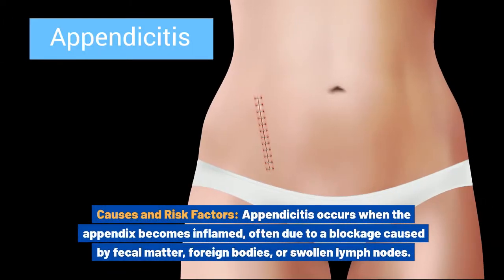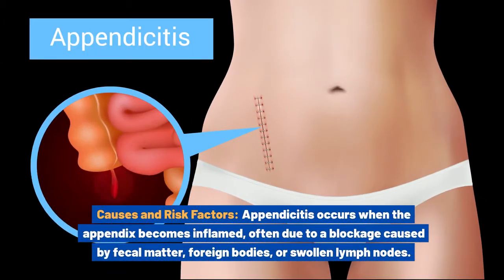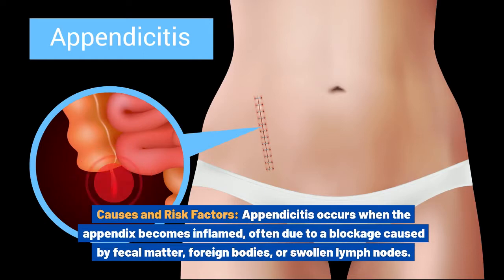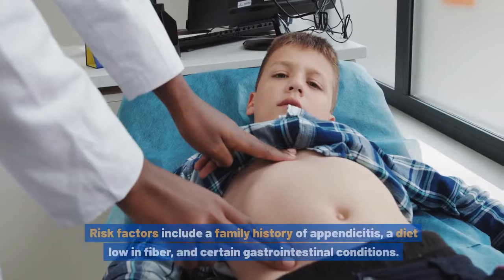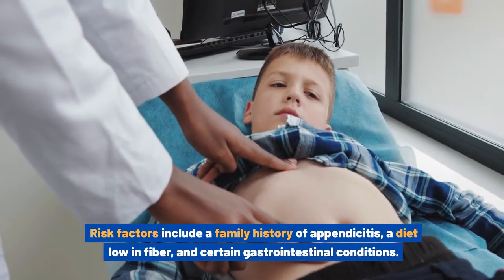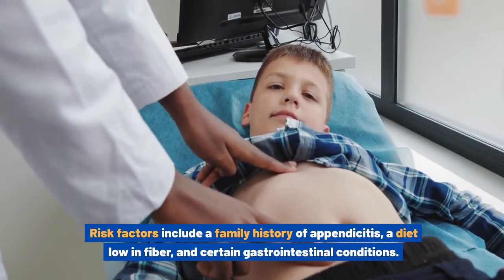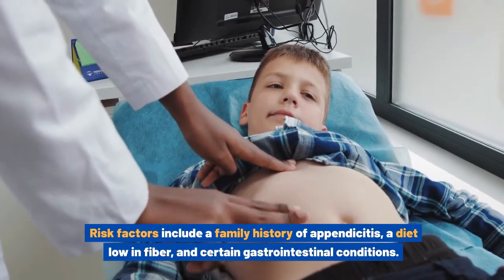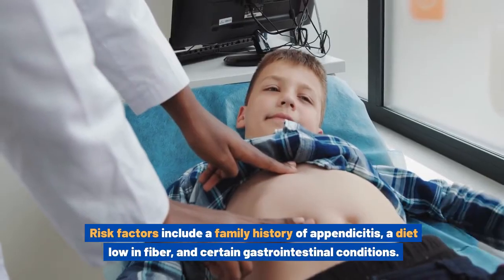🩸 Understanding Appendicitis: Symptoms, Treatment, and Recovery 🏥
Join us as we explore the world of appendicitis in this informative video. Learn about the symptoms, treatment options, surgical management, and nursing care plan for this common abdominal condition. Whether you're a healthcare professional or someone seeking knowledge about appendicitis, this video has everything you need to know! 💡 Appendicitis Healthcare Surgery MedicalEducation NursingCare 🩺